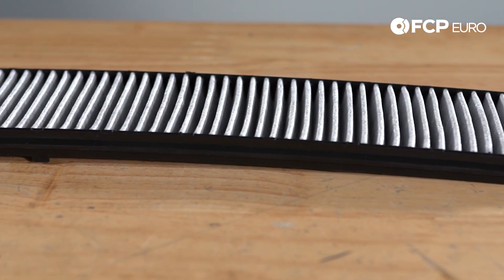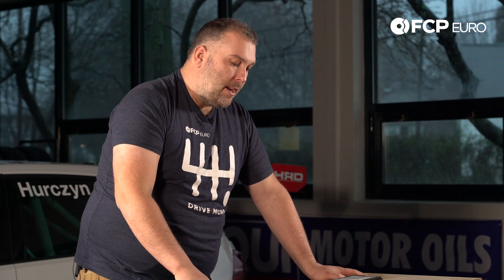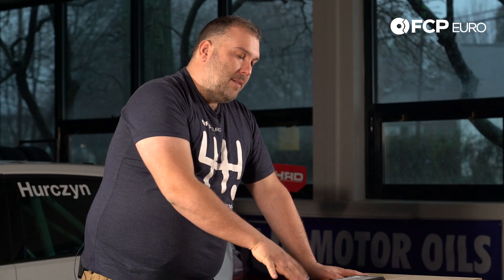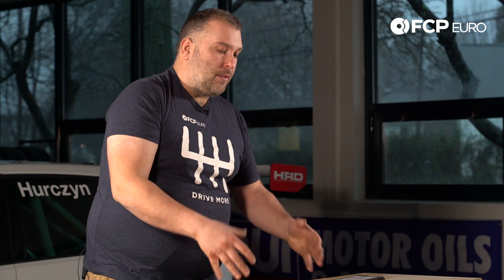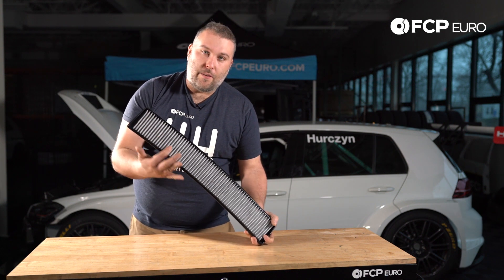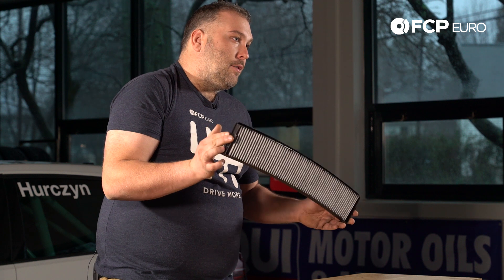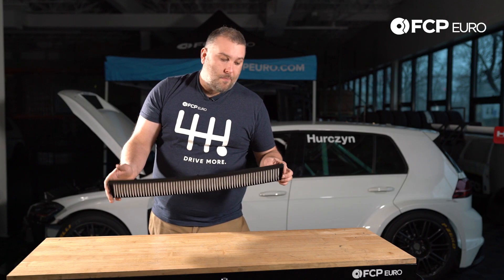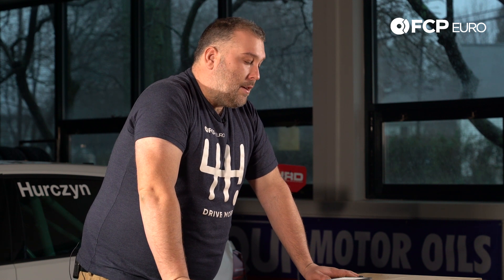BMW E46 3 Series and E83 X3 Charcoal Cabin Air Filter - Symptoms, Benefits and Product Review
►Cabin air filters are an often overlooked replacement item that should be replaced regularly. They help filter out dust and other contaminants from getting into the air ducts. We recommend replacement once a year.

Cabin Air Filter Failure Symptoms:
-Musty Smell From Vents
-Reduced Air Flow From Vents
-Dust and Debris being emitted from Vents

About Corteco:
Corteco is the aftermarket sales arm of Freudenberg Sealing Technologies, who is an OEM (original equipment manufacturer), supplying sealing technologies for engine, turbocharging, fuel and transmission systems. As the sales arm of Freudenberg, Corteco is able to leverage the expertise and manufacturing capabilities in OEM and apply them to the automotive aftermarket. With over 19,000 parts and products in their product line, Corteco has one of the largest catalogs of sealing and vibration controls.

BMW 323Ci
2000 BMW 323Ci Cabin Air Filter

BMW 323i
1999 BMW 323i Cabin Air Filter

Chassis: E46

2000 BMW 323i Cabin Air Filter

BMW 325Ci
2001 BMW 325Ci Cabin Air Filter
2002 BMW 325Ci Cabin Air Filter
2003 BMW 325Ci Cabin Air Filter
2004 BMW 325Ci Cabin Air Filter
2005 BMW 325Ci Cabin Air Filter
2006 BMW 325Ci Cabin Air Filter

BMW 325i
2001 BMW 325i Cabin Air Filter
2002 BMW 325i Cabin Air Filter
2003 BMW 325i Cabin Air Filter
2004 BMW 325i Cabin Air Filter
2005 BMW 325i Cabin Air Filter

BMW 325xi
2001 BMW 325xi Cabin Air Filter
2002 BMW 325xi Cabin Air Filter
2003 BMW 325xi Cabin Air Filter
2004 BMW 325xi Cabin Air Filter
2005 BMW 325xi Cabin Air Filter

BMW 328Ci
2000 BMW 328Ci Cabin Air Filter

BMW 328i
1999 BMW 328i Cabin Air Filter

Chassis: E46

2000 BMW 328i Cabin Air Filter

BMW 330Ci
2001 BMW 330Ci Cabin Air Filter
2002 BMW 330Ci Cabin Air Filter
2003 BMW 330Ci Cabin Air Filter
2004 BMW 330Ci Cabin Air Filter
2005 BMW 330Ci Cabin Air Filter
2006 BMW 330Ci Cabin Air Filter

BMW 330i
2001 BMW 330i Cabin Air Filter
2002 BMW 330i Cabin Air Filter
2003 BMW 330i Cabin Air Filter
2004 BMW 330i Cabin Air Filter
2005 BMW 330i Cabin Air Filter

BMW 330xi
2001 BMW 330xi Cabin Air Filter
2002 BMW 330xi Cabin Air Filter
2003 BMW 330xi Cabin Air Filter
2004 BMW 330xi Cabin Air Filter
2005 BMW 330xi Cabin Air Filter

BMW M3
2001 BMW M3 Cabin Air Filter
2002 BMW M3 Cabin Air Filter
2003 BMW M3 Cabin Air Filter
2004 BMW M3 Cabin Air Filter
2005 BMW M3 Cabin Air Filter
2006 BMW M3 Cabin Air Filter

BMW X3
2004 BMW X3 Cabin Air Filter
2005 BMW X3 Cabin Air Filter
2006 BMW X3 Cabin Air Filter
2007 BMW X3 Cabin Air Filter
2008 BMW X3 Cabin Air Filter
2009 BMW X3 Cabin Air Filter
2010 BMW X3 Cabin Air Filter